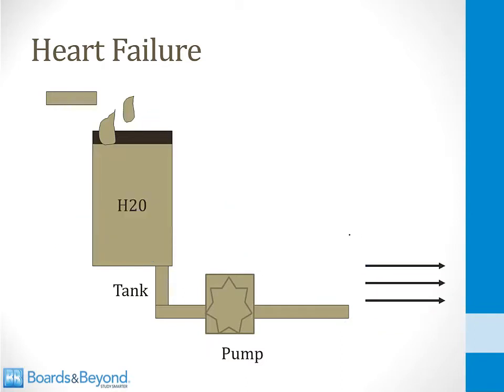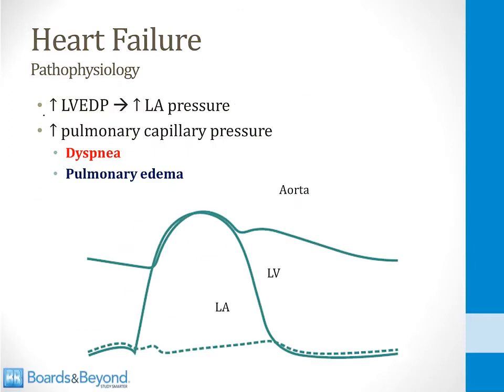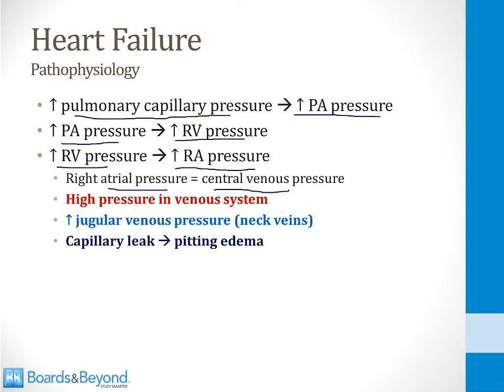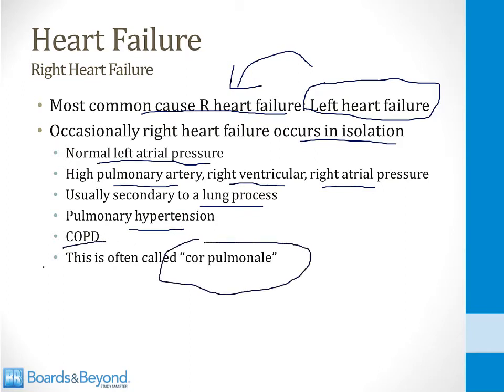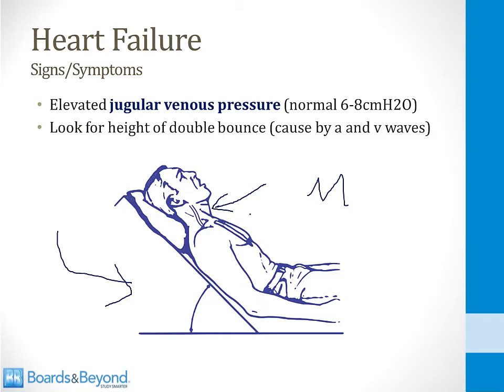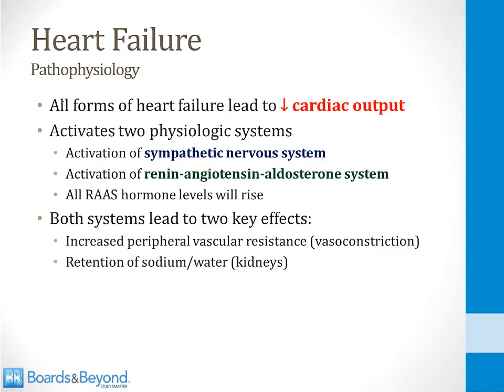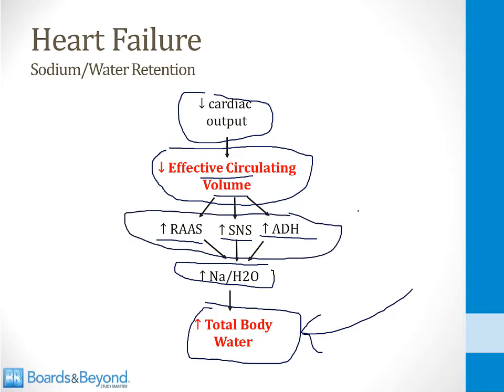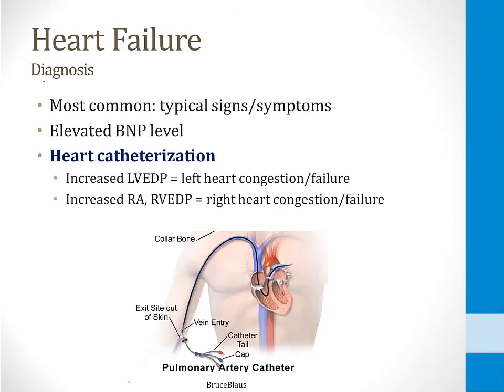heart failer basic